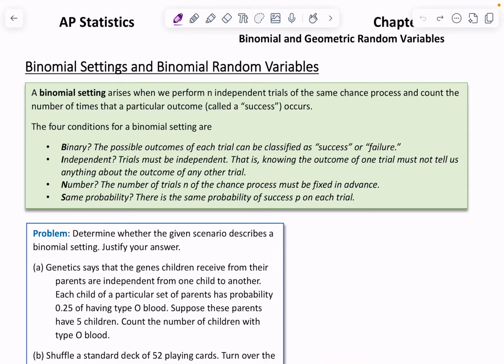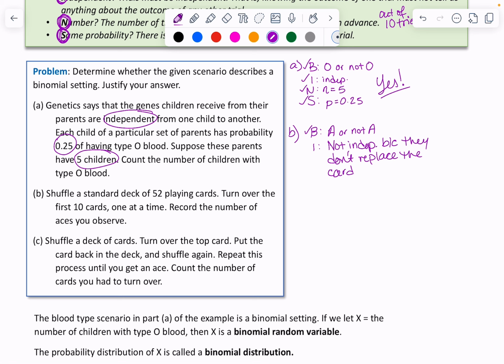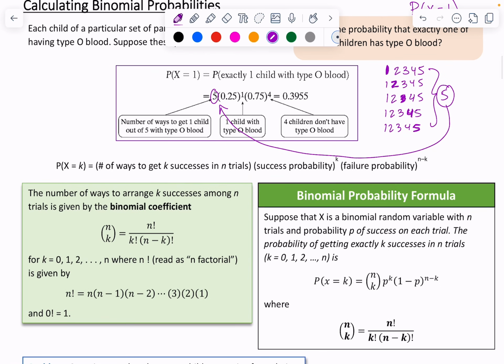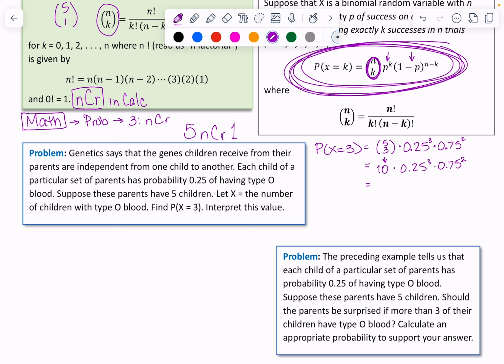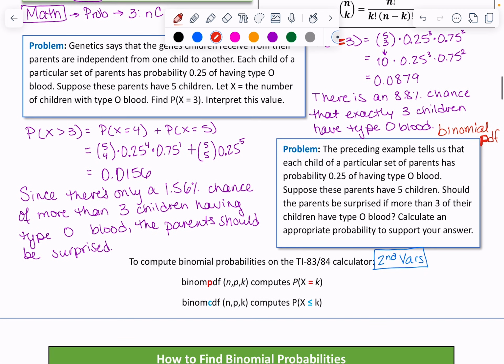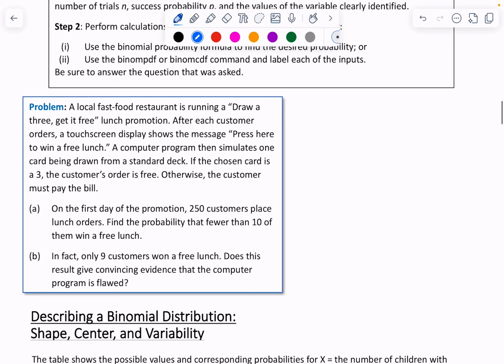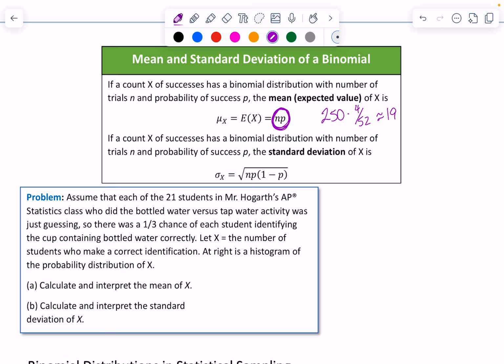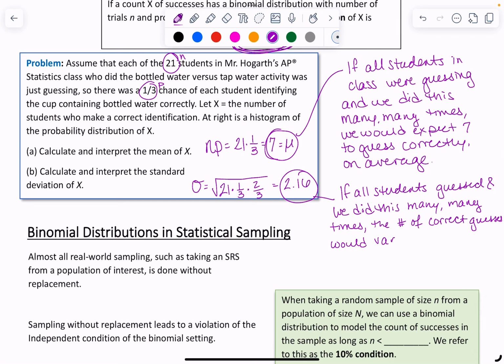AP Statistics 6.3 (Part 1)